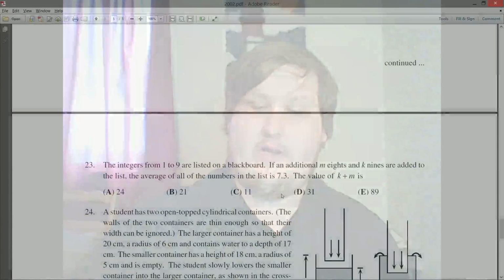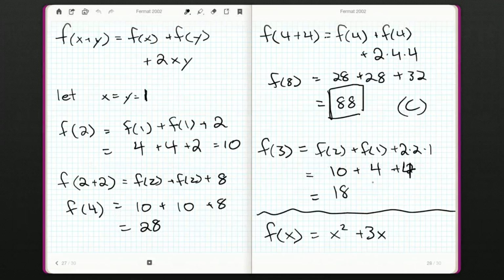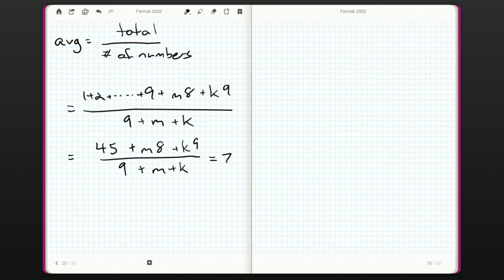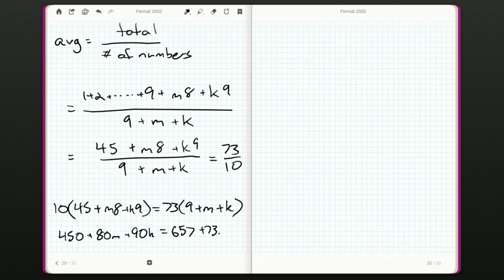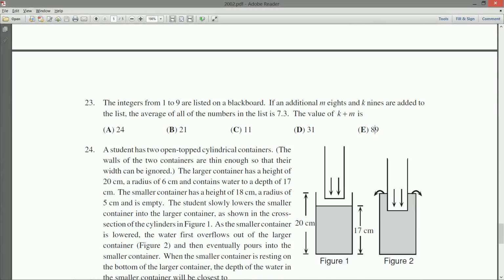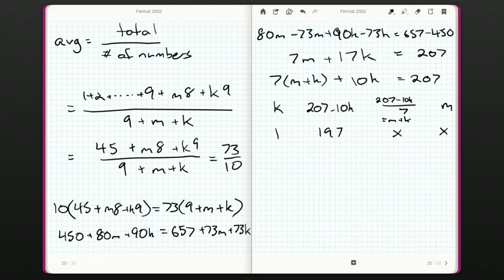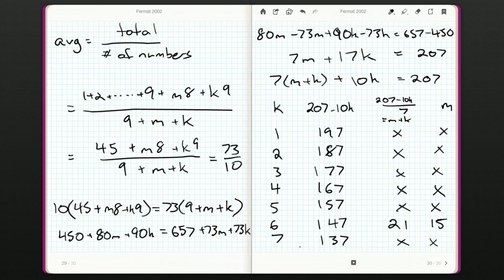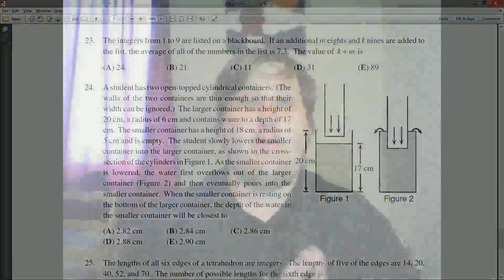Fermat 2002 23